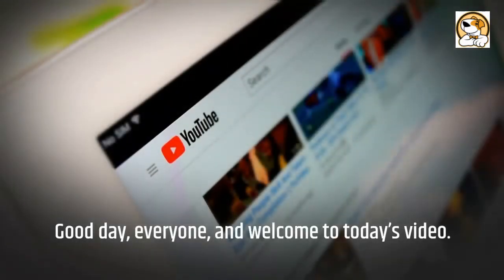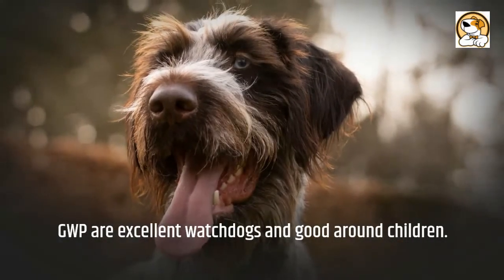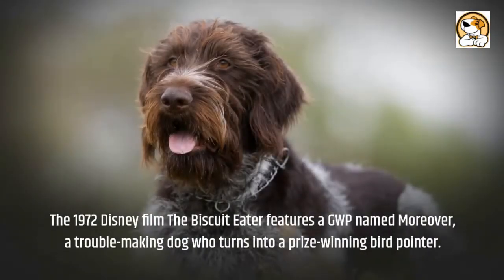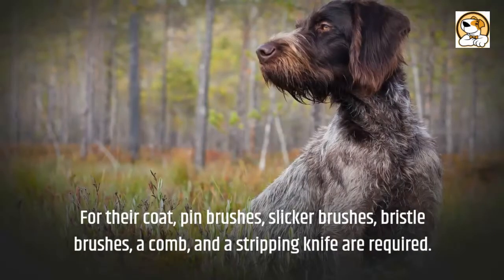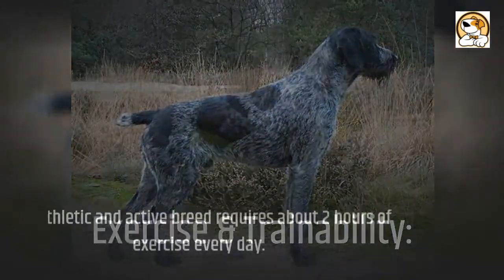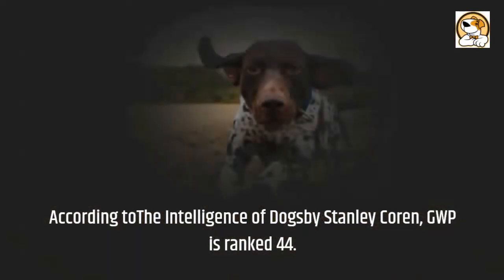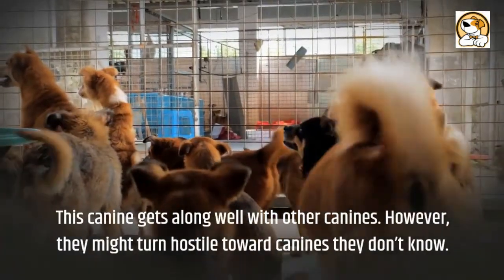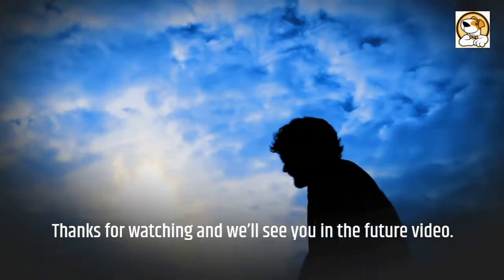German Wirehaired Pointer Pros And Cons | The Good And The Bad.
This video is all about German Wirehaired Pointer Pros and Cons, the Good and the Bad.

German wirehaired pointer:
GWP were bred in Germany in the late 1800s to be hardy, versatile gun dogs that could scent, point and retrieve in the harshest of climates.
They came from its ancestor, Pudelpointer, a crossbreed of the Pointer and the old German Pudel.
He is expected to point his game on land, retrieve from water or retrieve a rabbit if shot.
GWP were brought to North America in the 1920s and the AKC recognized them as a distinct breed in 1959.
They also known as Deutsch-Drahthaar in Germany are still one of the most well-liked dog breeds today.